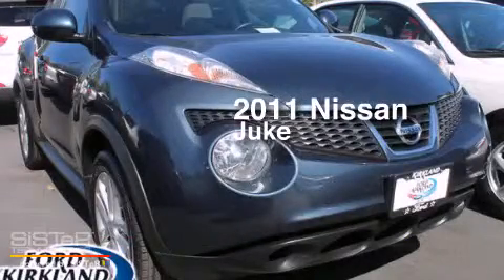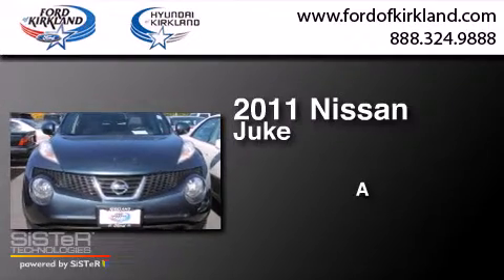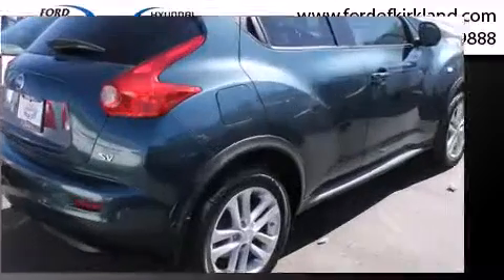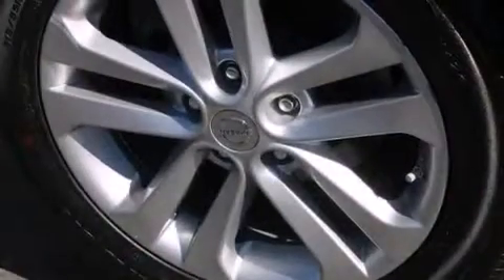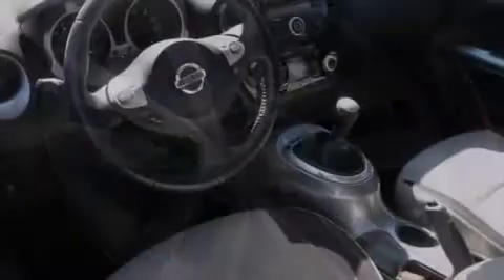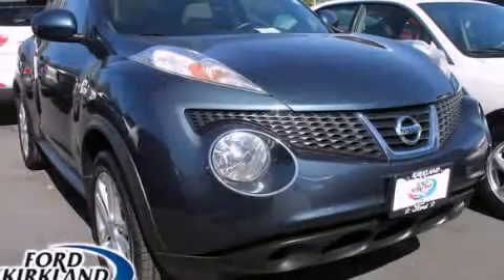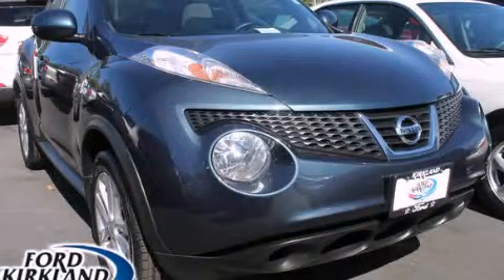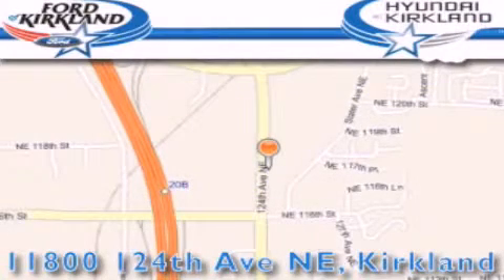Pre-Owned 2011 Nissan Juke Kirkland WA 98034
We have been honored to serve the Kirkland WA area , we promise that your experience at our dealership will exceed your expectations ! Year : 2011 Make : Nissan Model : Juke Engine : 1.6L 4Cyl Turbo Trans . : 6 Spd Manual Exterior : Blue Miles : 42,119 Interior : Gray Stock : T6191 Ford and Hyundai of Kirkland 124th Ave NE Kirkland , WA 98034